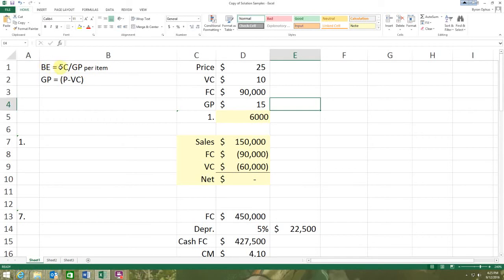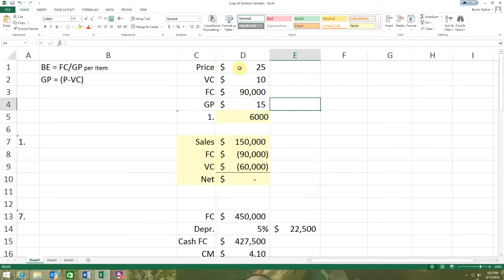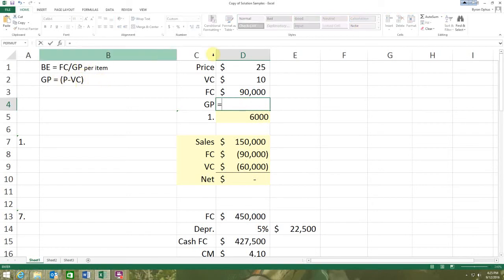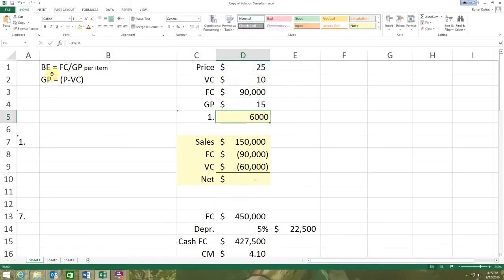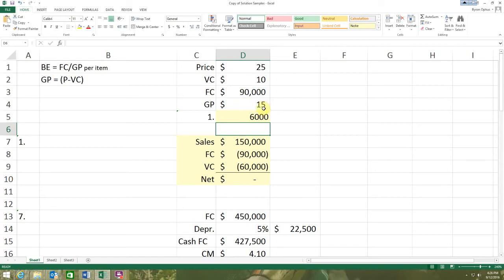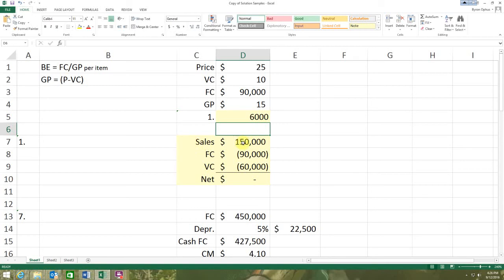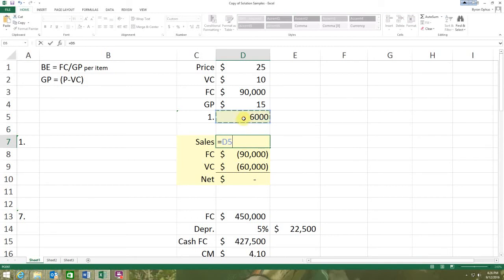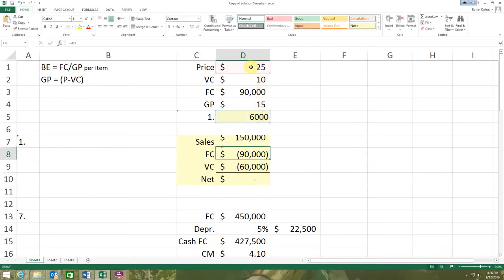BFIN 322 5-2